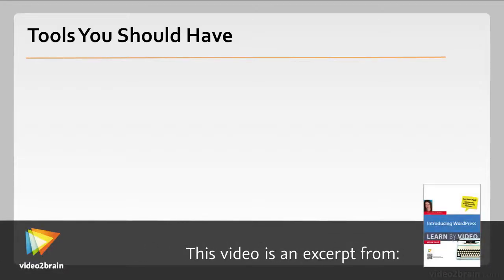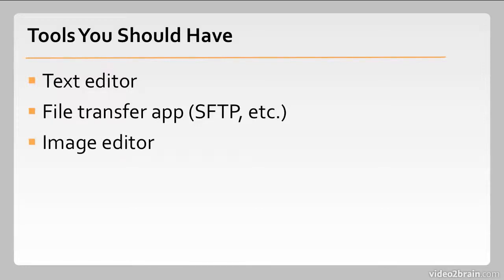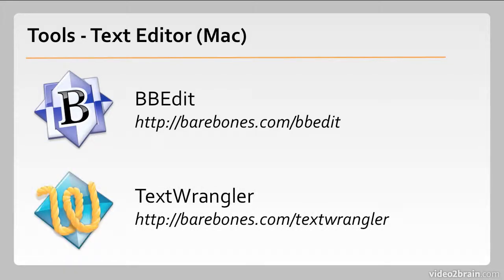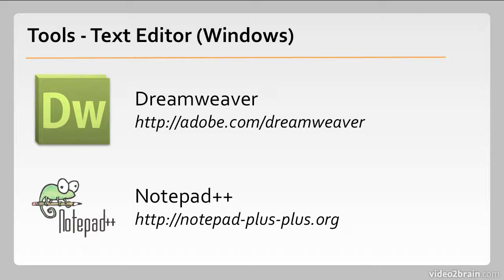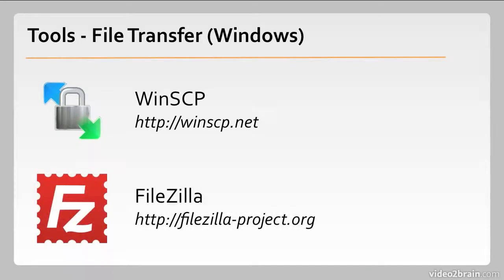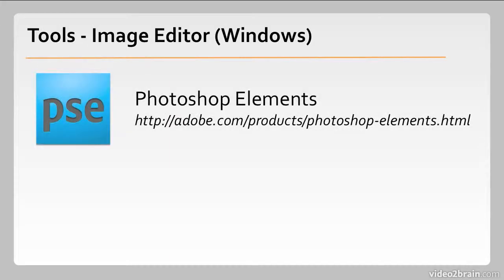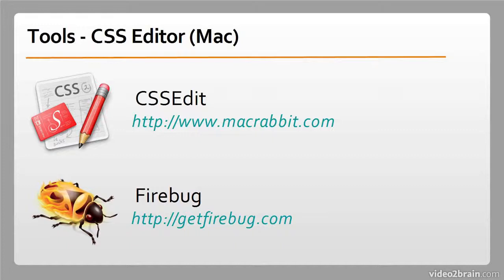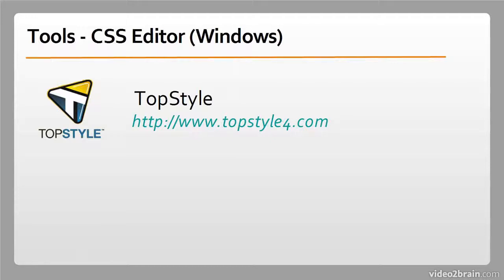Tools You Should Have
In this free lesson from video2brain's course, Introducing WordPress: Learn by Video, Joe Chellman explains how when you work with WordPress, a great deal of your work will be done in your web browser. But there are some other software applications that will be helpful to have, if not now, then in your future work. For more information on this course, please